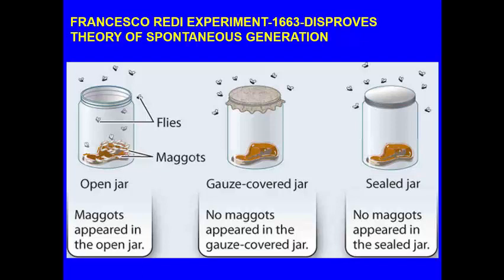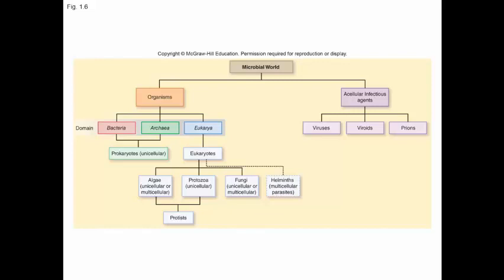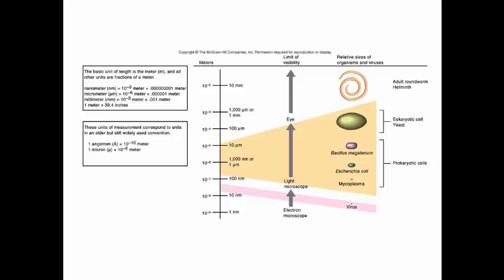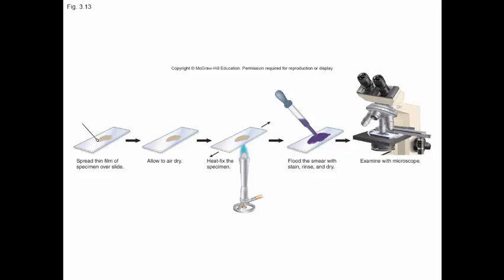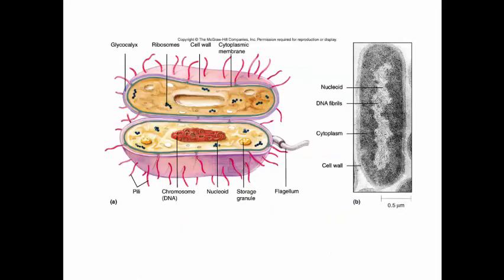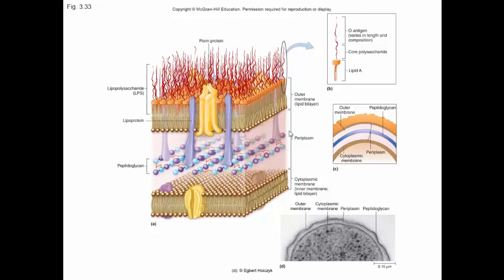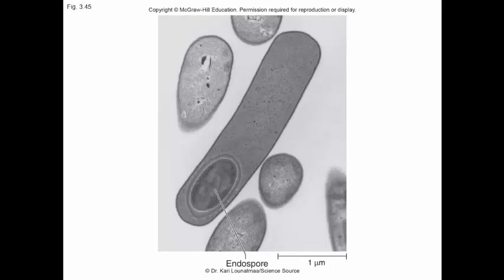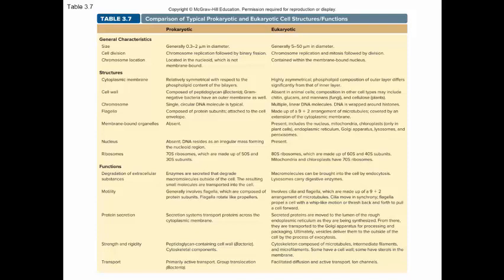LECTURE 1 2018-MICROBIOLOGY